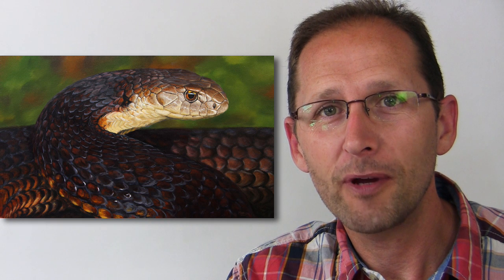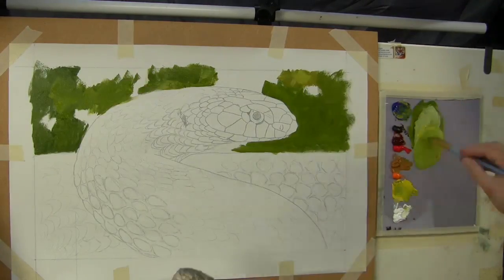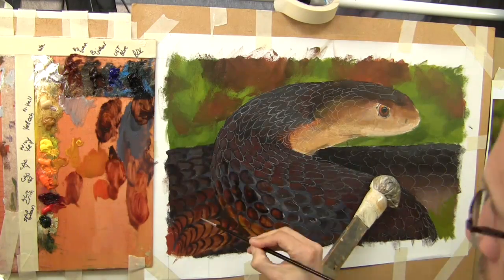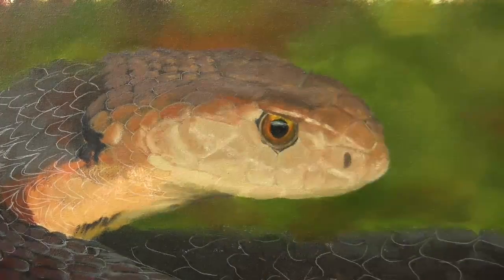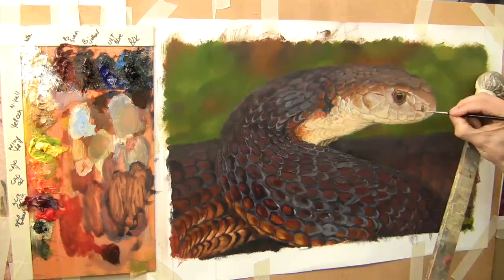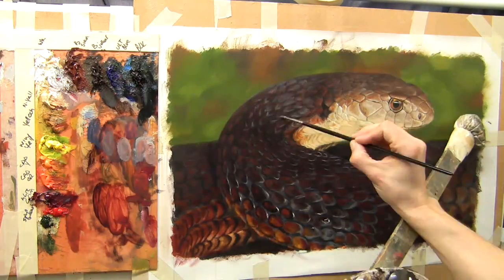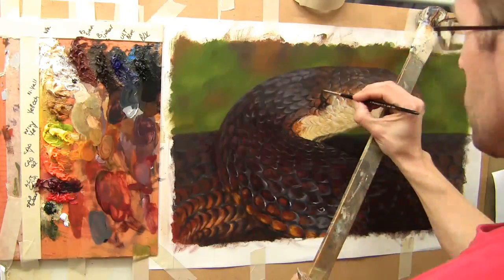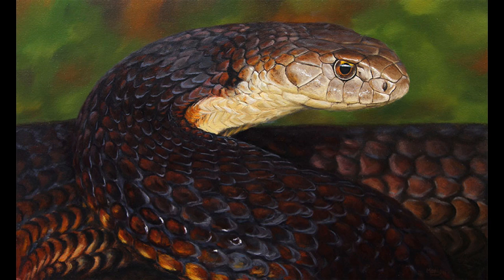Painting a Snake : Oil Painting Tutorial - Jason Morgan wildlife art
Painting a snake. in this oil painting tutorial, you will see how I do the underpainting in acrylics, before brushing oil paint on top to bring richness and details.

learn how to paint scales, create an acrylic under painting, blur background in oil paint and much more.